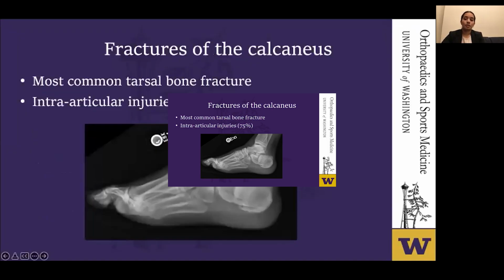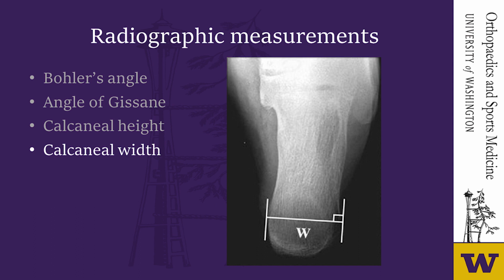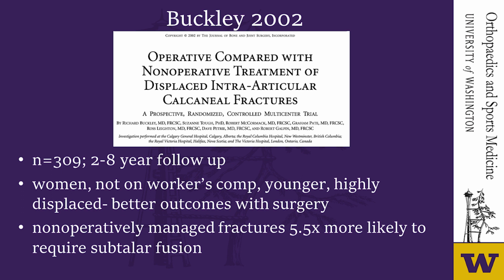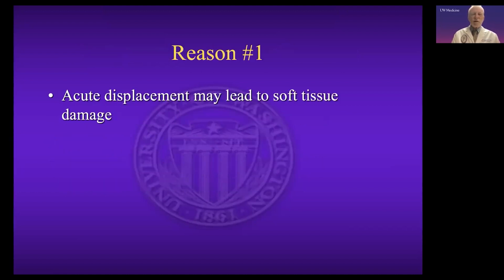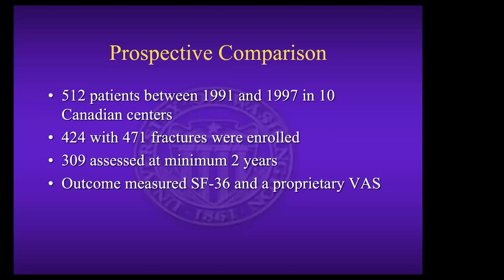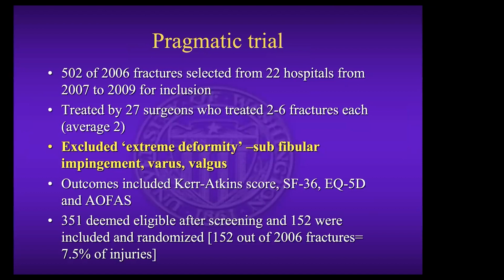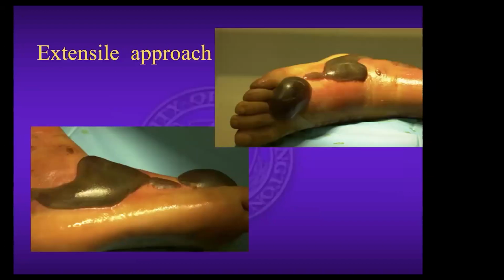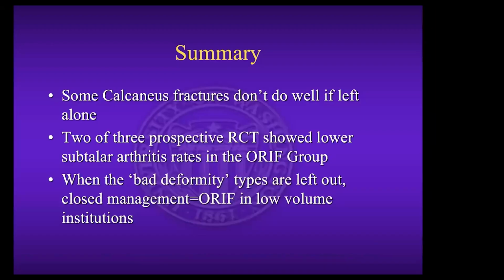Intra articular Calcaneus Fractures Updates on Management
Calcaneus Fractures: Updates on Management
Presented by:Bruce Sangeorzan, MD
ProfessorDepartment of Orthopaedics and Sports Medicine

Pooja Prabhakar, MD
Orthopaedic Surgery Resident (R3)
Department of Orthopaedics and Sports Medicine